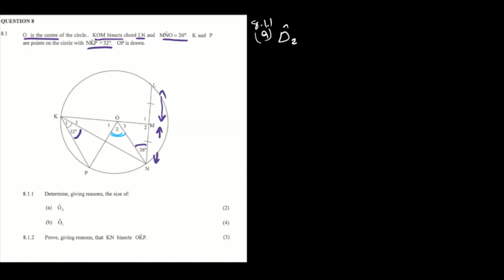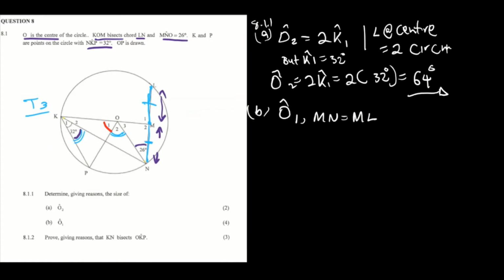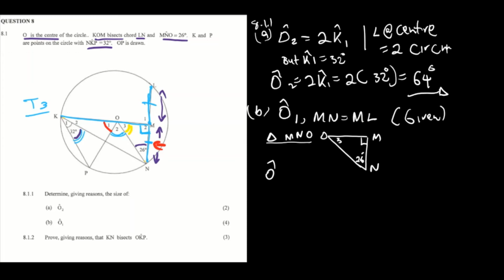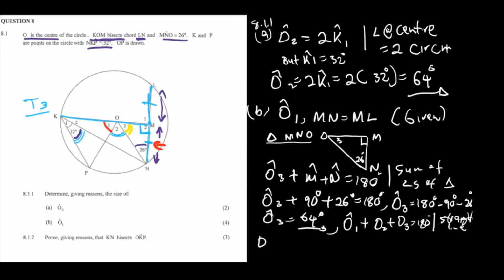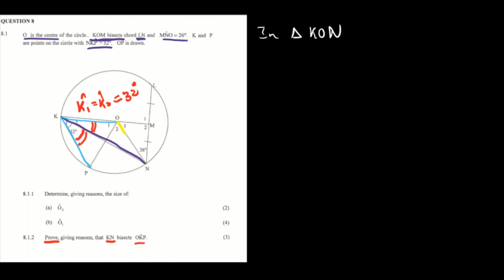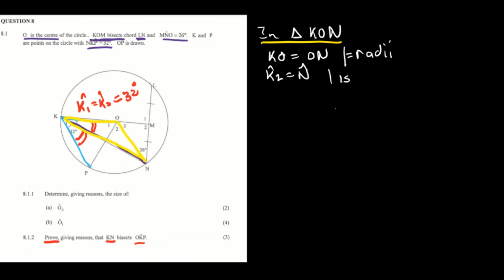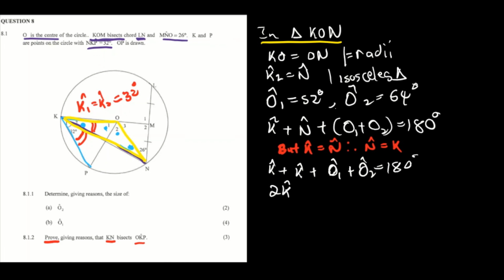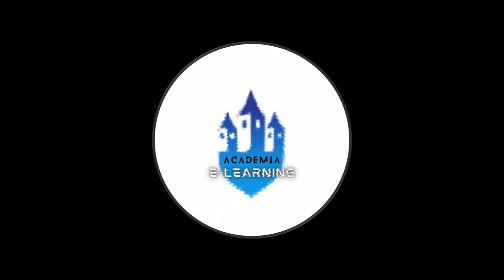Euclidean Geometry Grade 11 & 12 I Past paper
Exam question solution for Euclidean Geometry. Learn how to use theorems to solve these problems. a Nov 2020 past paper was used.